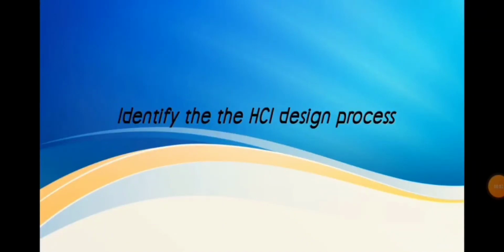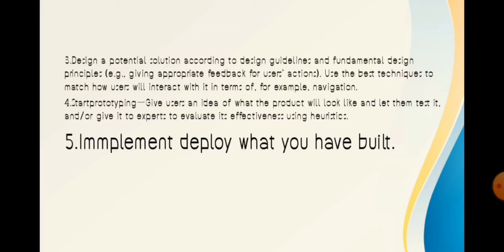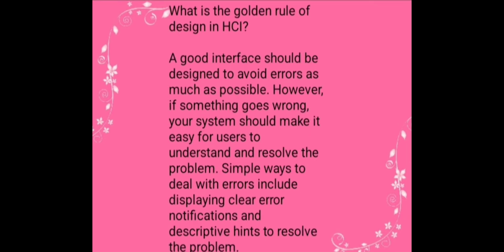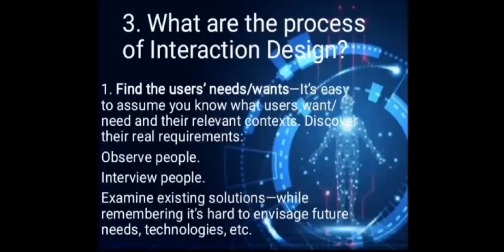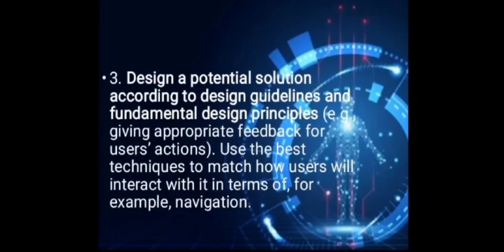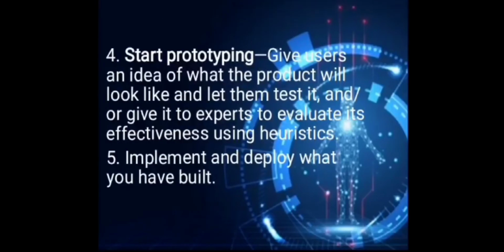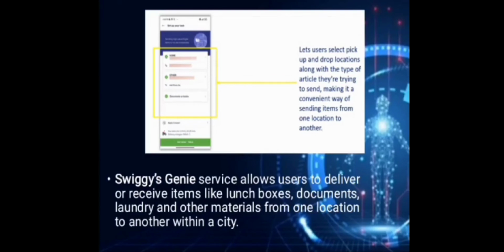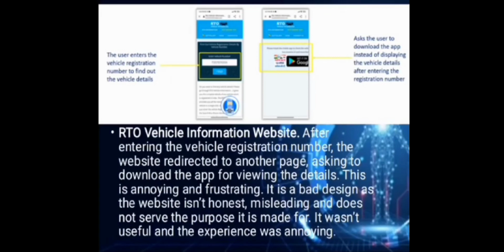October 19, 2022